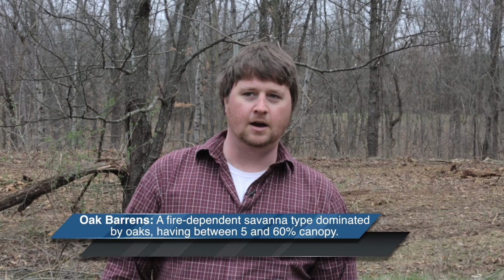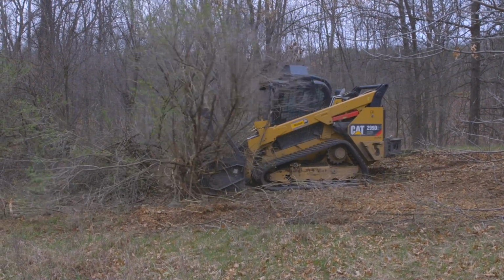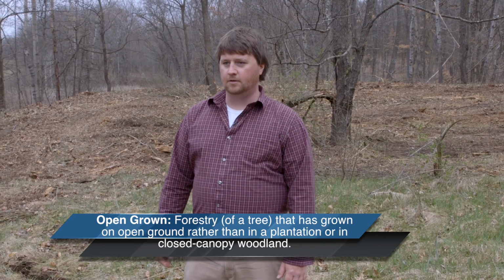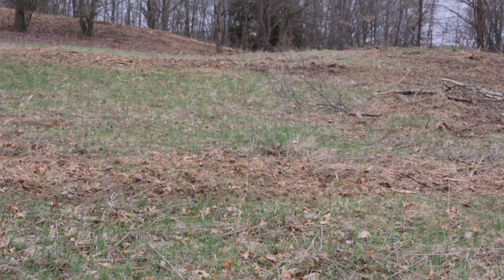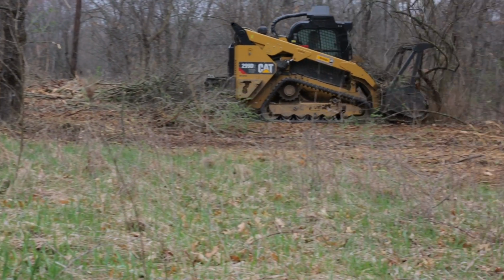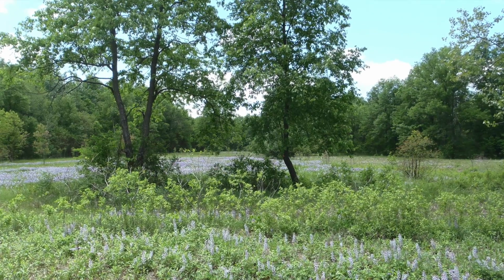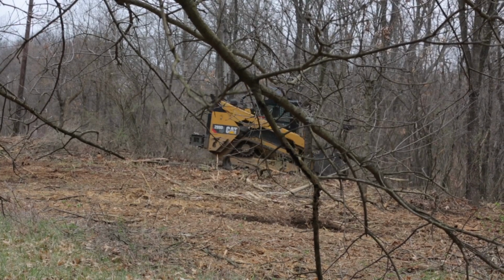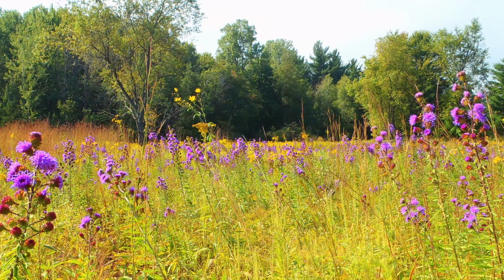Natrual Resources Ep1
Natural Resources with Mike Losey EP1